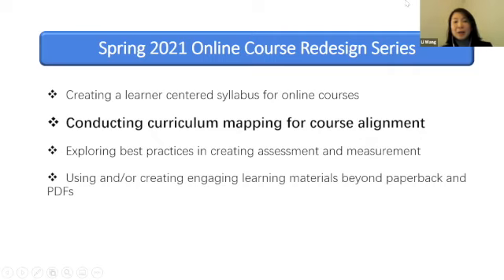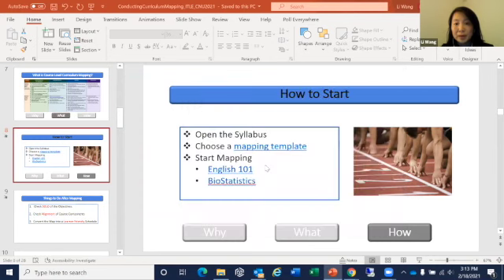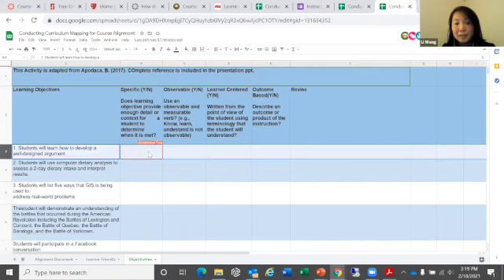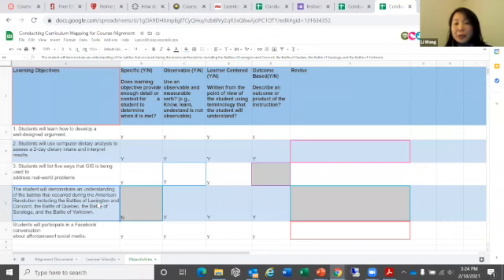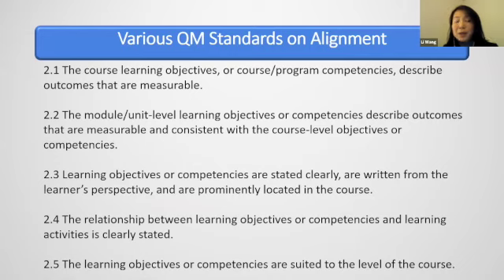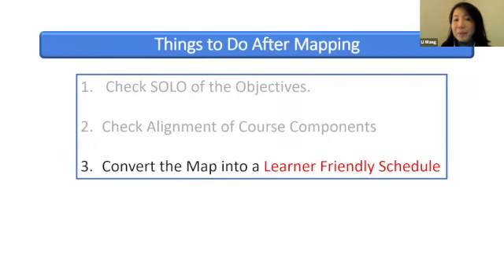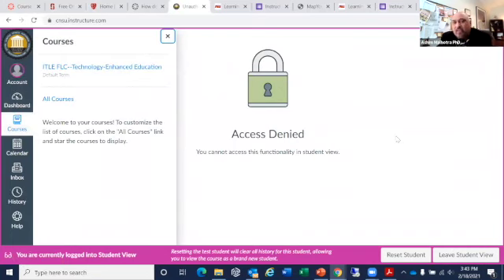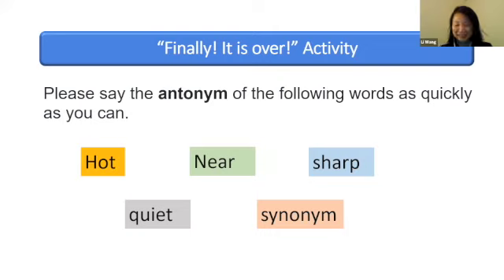ITLE - Conducting Curriculum Mapping for Course Redesign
CNU ITLE Distance Education 101 - February 2021
Present by Dr. Li Wang

Dr. Li Wang received a Ph.D. in Curriculum and Instruction and two Master’s in Curriculum and Instruction and Educational Technology/Psychology. Since 1999, she has supported faculty development for increasing student engagement, and instructional redesign for face to face, online and blended learning, and the scholarship of teaching and learning.